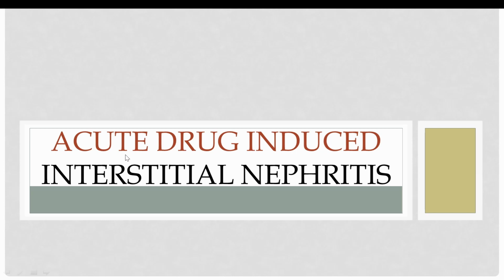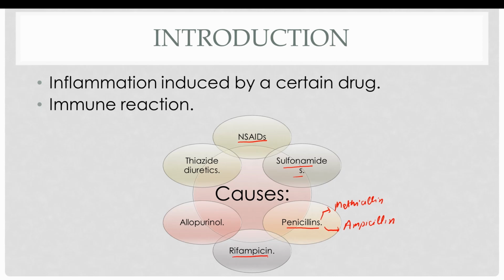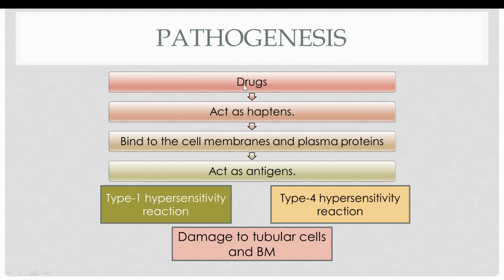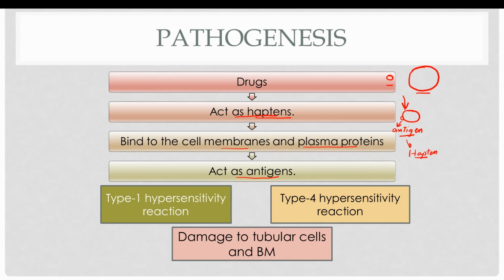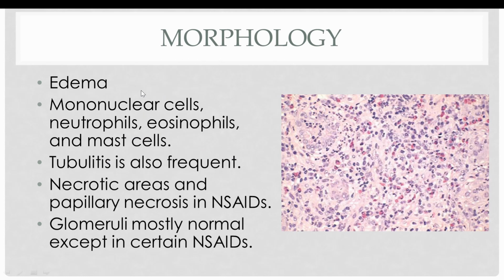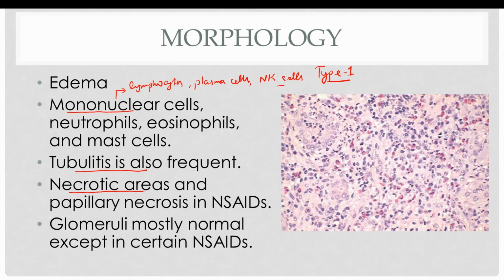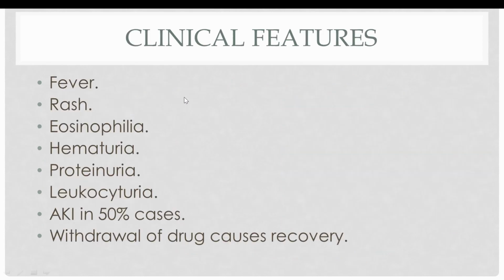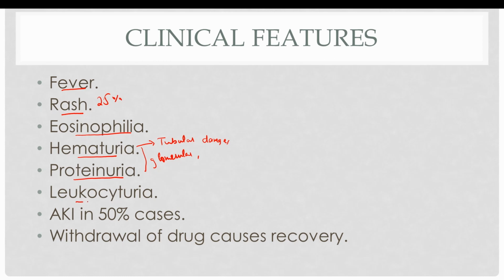Acute drug induced interstitial nephritis | Causes| Pathogenesis | Morphology | Clinical features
This lecture comprehensively covers the topic of Acute drug-induced interstitial nephritis. The lecture explains the pathogenesis and morphology in simple manner.
This lecture must suffice for the exam and STEP-1 preparation.